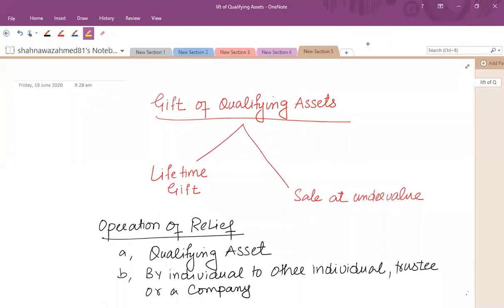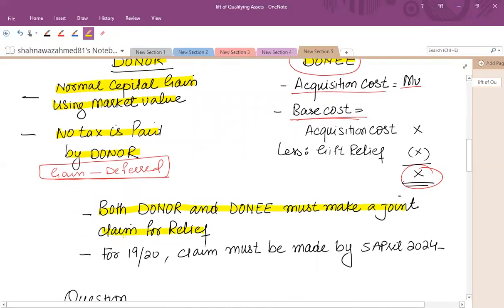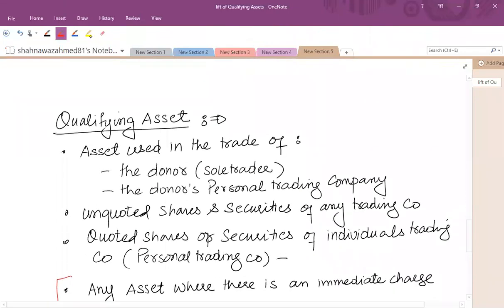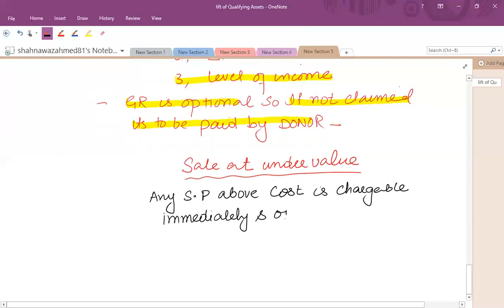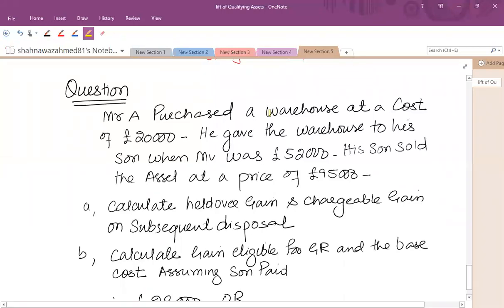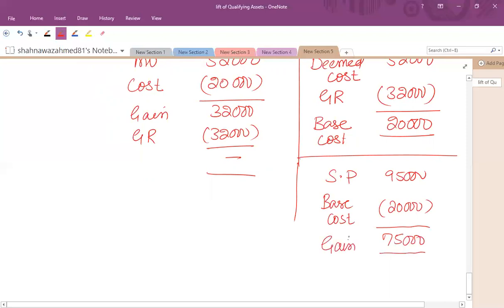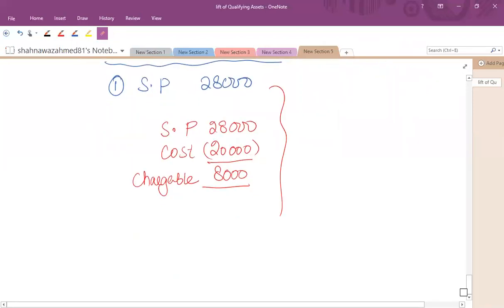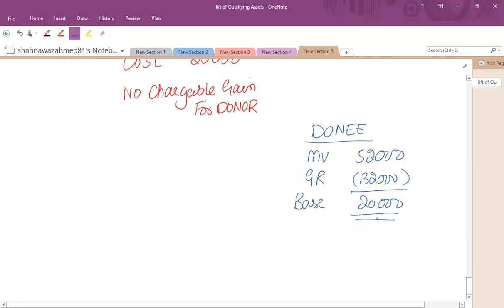Gift relief (Holdover relief) English